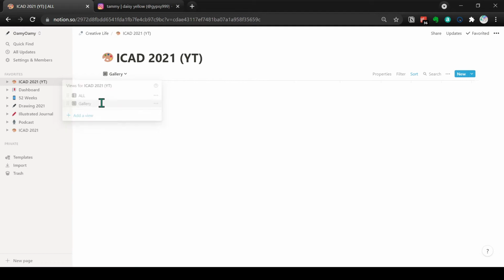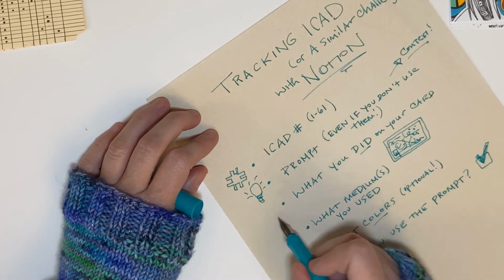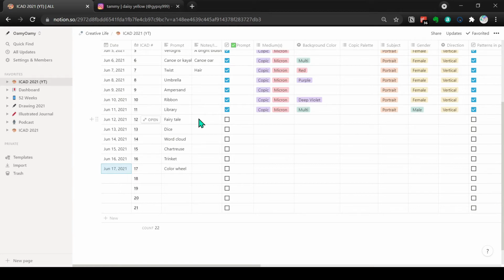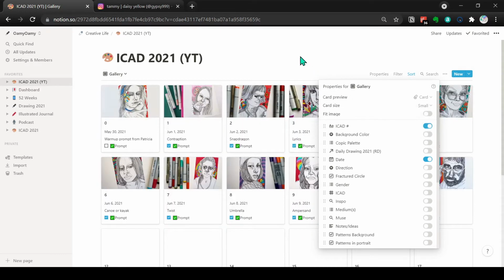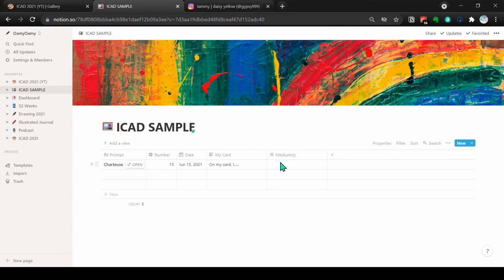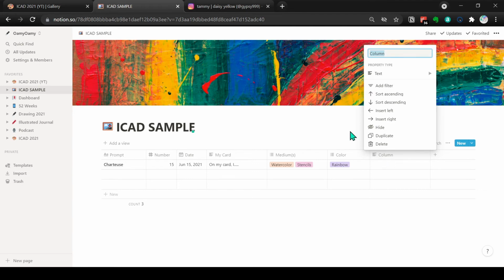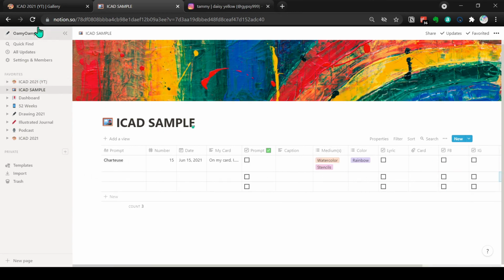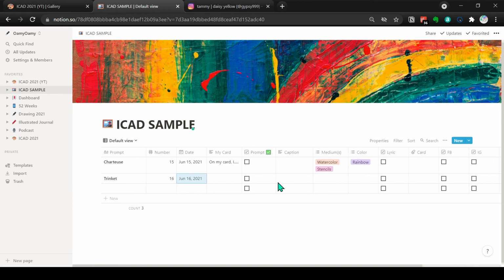Tracking ICAD Daily Art with Notion / Habit-tracking Daily Art!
In my flip-through of ICAD cards before the 2021 Index-Card-a-Day Challenge started I mentioned that I would be tracking my summer art series using Notion. I track ALL of my daily drawing using Notion, and I love how flexible Notion is. It allows me to track general daily drawing as well as look at sub-sets of drawings, including challenges like the 100 Day Project and ICAD. Tracking this way has completely replaced paper-based tracking for me.

In this video, I give you a look at how Notion can work for tracking the ICAD art challenge and how you can set yours up from scratch. It's easy!

00:00 Start
00:18: Intro
00:45 Why use Notion for ICAD
01:31 Think it on paper
04:23 Overview of sample ICAD tracker
08:55 Gallery view
10:17 Walk-through setting up your own Notion database for ICAD
20:15 Why use a gallery and how a challenge evolves
21:10 Closing thoughts
22:34 Listen to the Creativity Matters Podcast

Try Canva (I love it for making thumbnails!)

Some of the tools I use for ICAD:
⭐ Thick white index cards (4x6)
⭐ Micron Pens (.01)
⭐ Micron assorted
⭐ Plastic boxes
⭐ Clipboard with storage (a favorite tool)
⭐ Copic markers
⭐ Ouhu alcohol markers (what I will try next)

⭐ For more information about working in a series and 50 ideas for series, see this post
⭐ For podcast talk about 2021 summer index card art and working in a series, check for Episode 445: Summer Series on the Creativity Matters Podcast
⭐ For a look at how I use Notion to track daily drawing, see videos in my Notion series, starting with this one

*Note: The Index-Card-a-Day Art Challenge, known as ICAD, takes place in June and July each year and is run by the Daisy Yellow site.

✒ Tools and Materials:
🖊 Micron pens .01
📓 Moleskine Art Sketchbook large
📓 Moleskine Art Sketchbook extra large